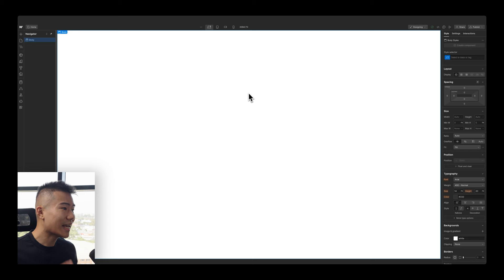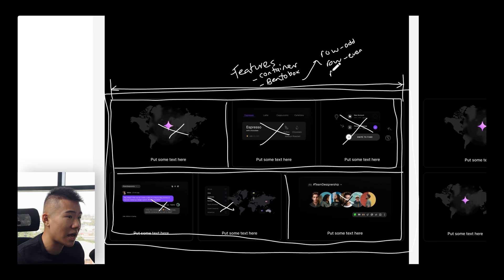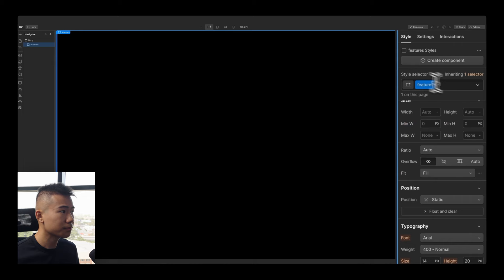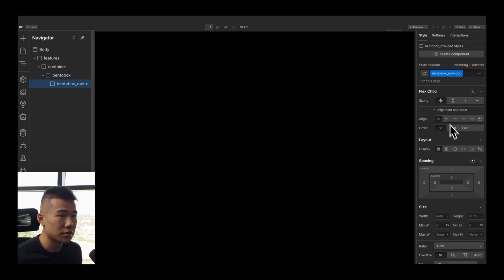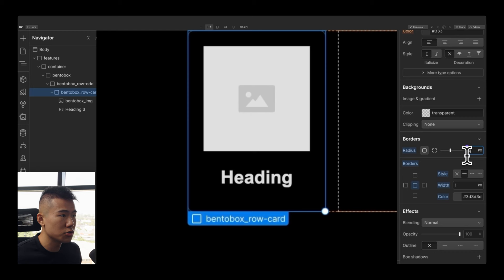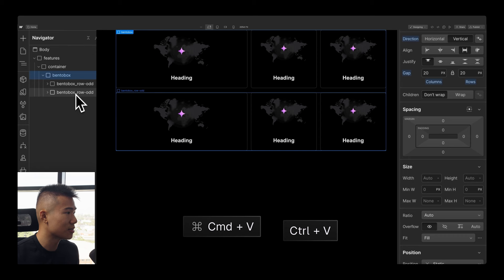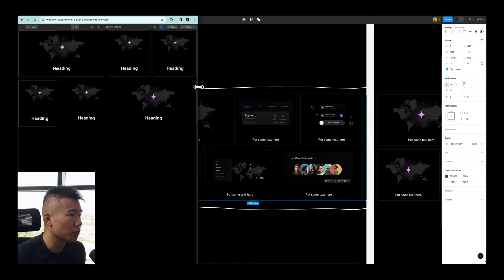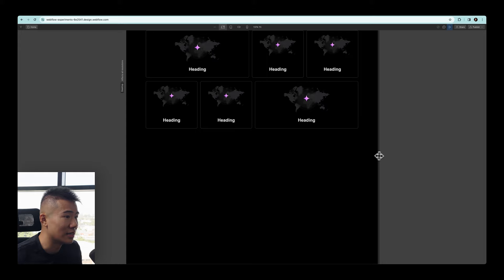Build a Responsive Bento Box Layout | Webflow Tutorial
00:00 - Preview of Responsive Webflow Bento Box Layout
00:22 - Understanding the strategy
00:54 - Download the FREE Figma file (Use TUTORIAL100 as the coupon)
03:28 - Build a Responsive Bento Box Layout in Webflow